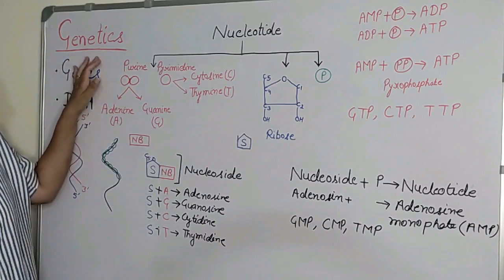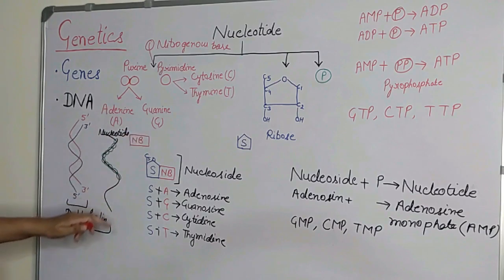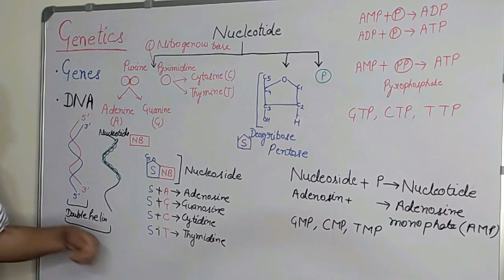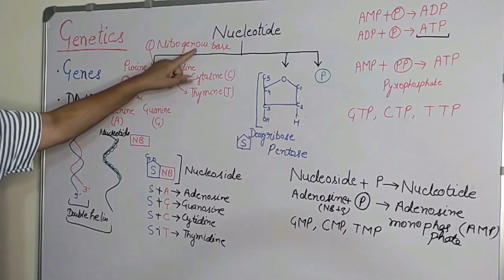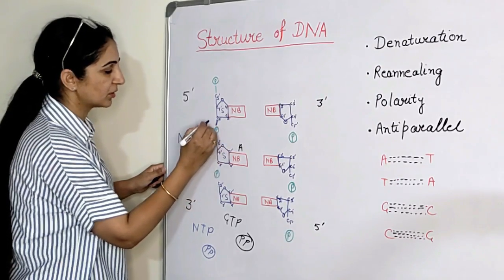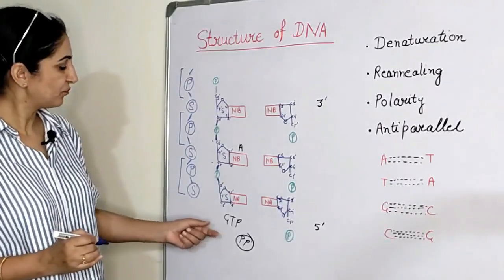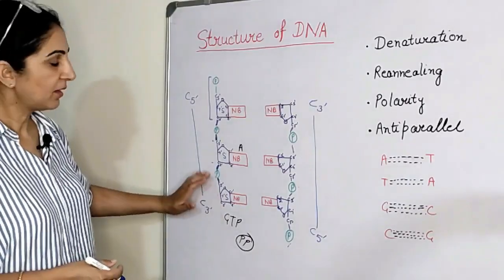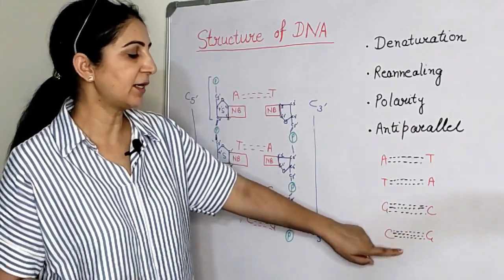STRUCTURE OF DNA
Hello dear friends. Present video is about the basic DNA structure .It gives details about its units and subunits and how double helical structure of DNA comes out of these.
Category - Education